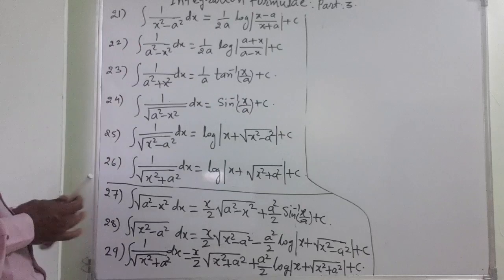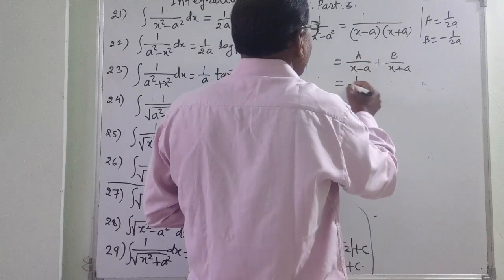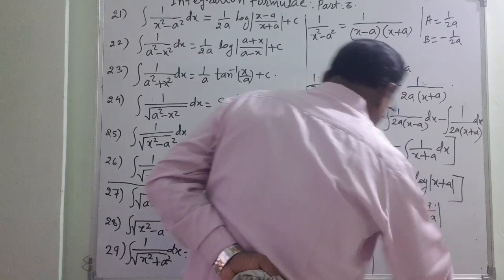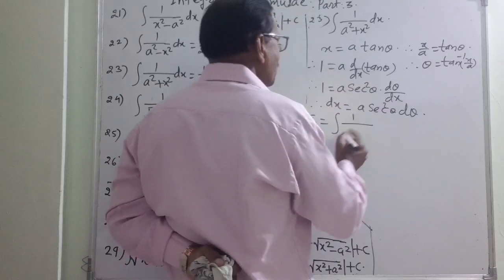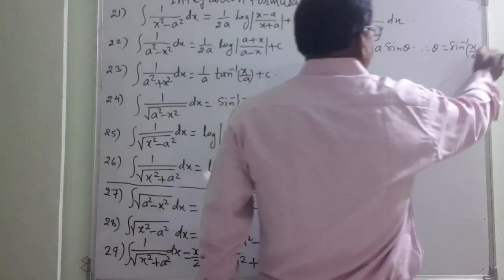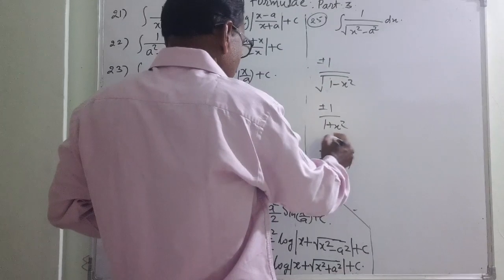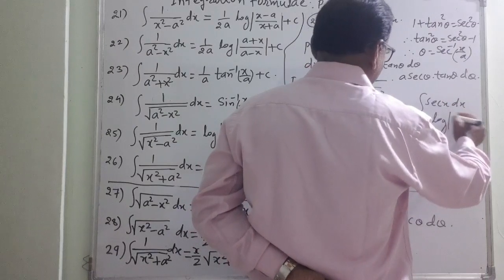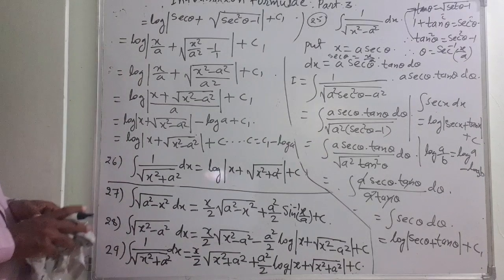Clss12 Integration Formulae:Part 3 State Board/NCERT.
1)Integration
2)Formulae Explanation Part 3
3)Proofs
4)Std 12 State Board/CBSE